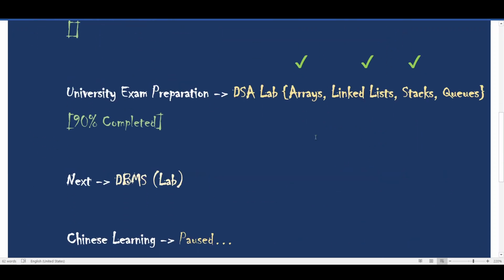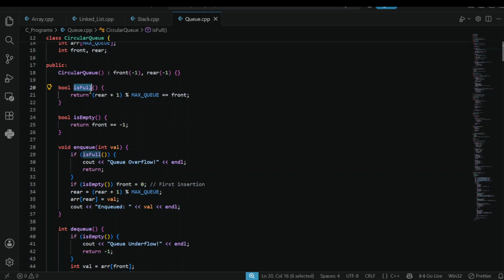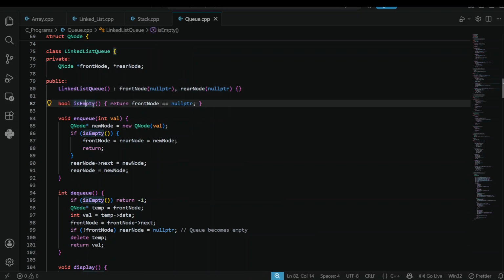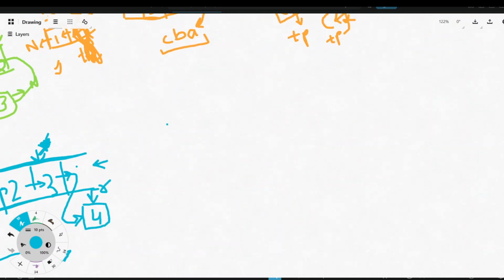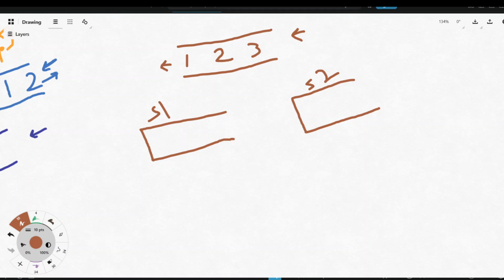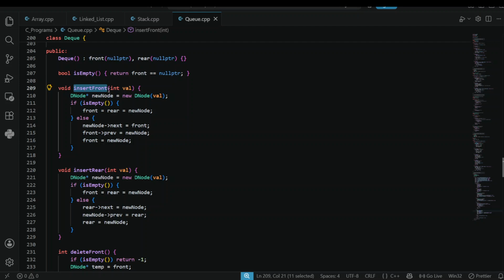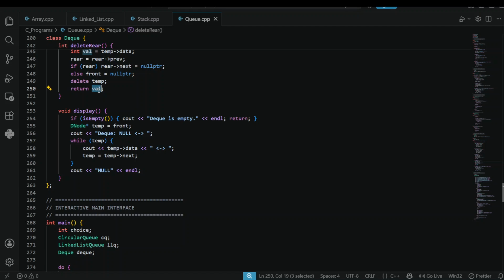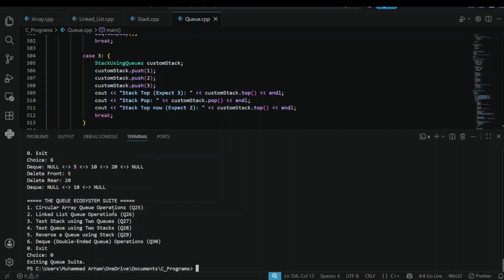Live Code Sprint: Queues, Deque & Cross-Implementations | Arham's Lab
Welcome back to the Lab. Today's session closes out my linear data structure lab revision with a 1-hour live coding breakdown of Queues, Deque, and Cross-Implementations for my upcoming University exams.

In this walkthrough, I build Queues using both Arrays and Linked Lists, implement core FIFO methods (enqueue, dequeue, isEmpty, isFull), construct Doubly-Ended Queues (Deque), and solve complex cross-implementations (Stack using Queues & Queue using Stacks).

What's Covered in This Code Sprint (Unedited Log):

Queue Fundamentals: Array vs. Linked List dynamic memory implementations with front/rear pointer tracking.

Cross-Implementations: Step-by-step logic for building Stacks using Queues and Queues using Stacks.

Double-Ended Queues (Deque): Multi-directional insertion and deletion mechanics.

Exam Mastery: Wrapping up the complete linear data structures lab series (Arrays, Linked Lists, Stacks, and Queues).